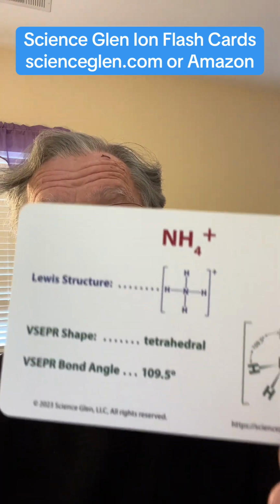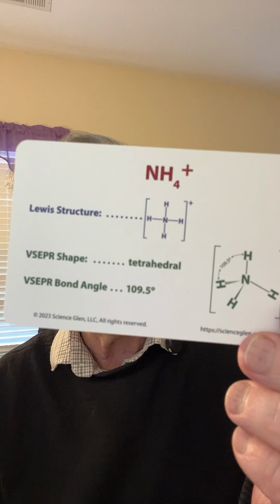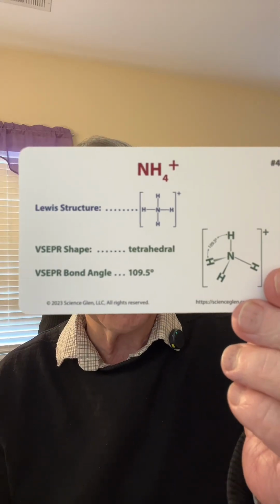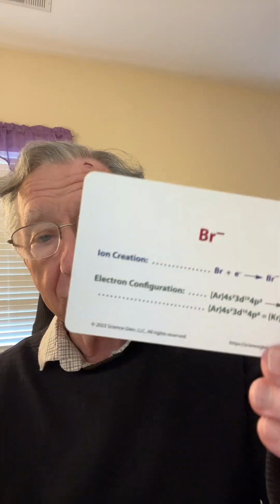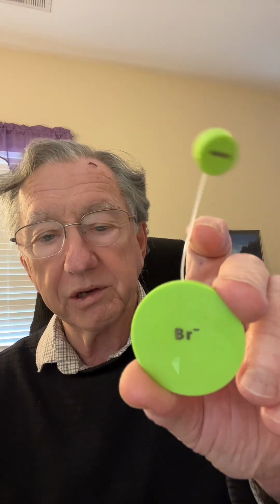What does it take to get a stable ionic compound?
Have you ever wondered why ionic compounds are only stable when their total charge equals zero? In this video, I break it down using both my Ion Flash Cards and the Ionic Bond Disc Model to visually demonstrate how positive and negative ions combine to form neutral compounds. Whether you're a student, teacher, or chemistry enthusiast, this explanation will help solidify your understanding of ionic bonding!

Want to improve your chemistry skills? Get the tools featured in this video:
🛒 Ion Flash Cards or search on Amazon